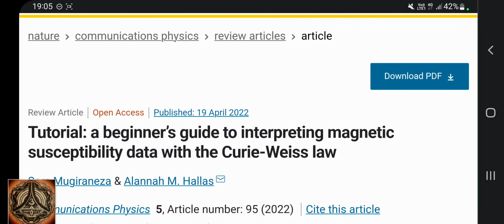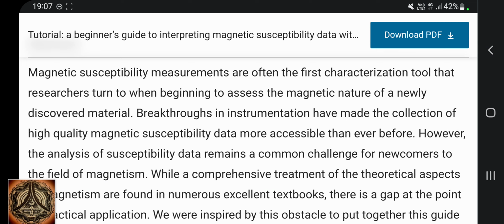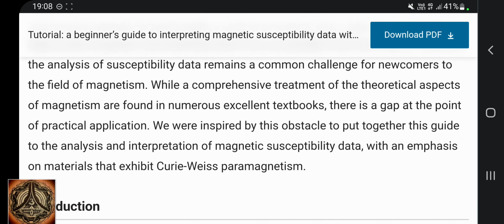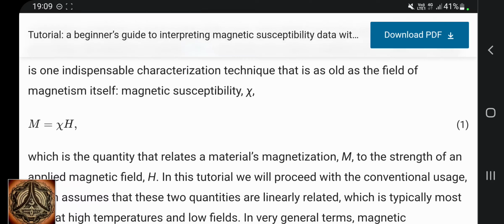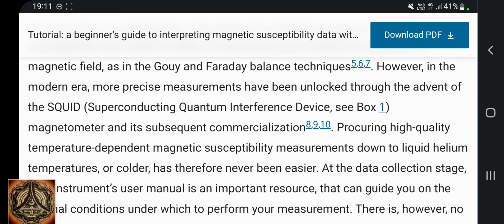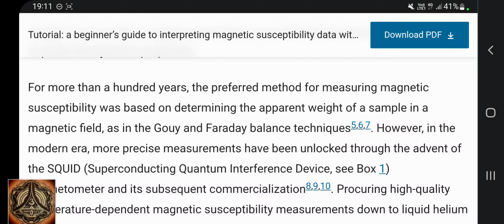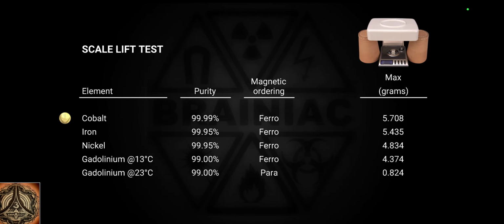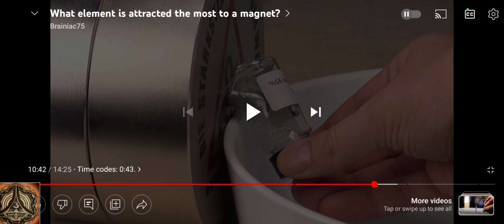Magnetic suscebtibility and Weather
A word I am NOT able to pronounce LOL suspectability?

Check out this video, it is very interesting!